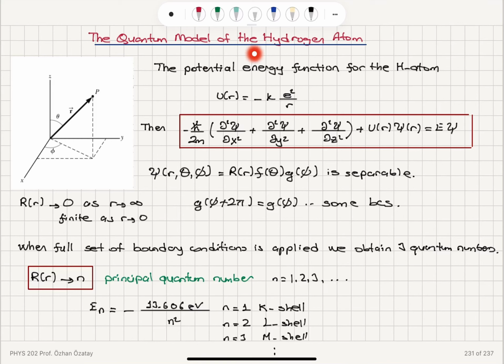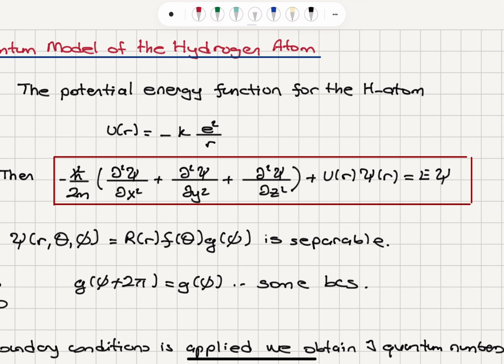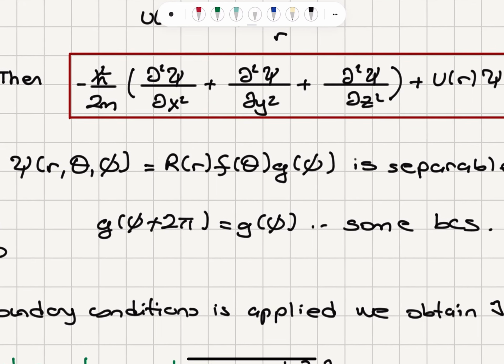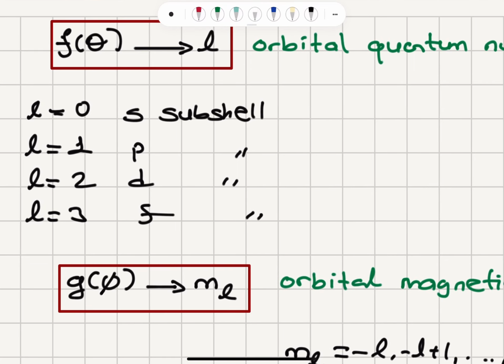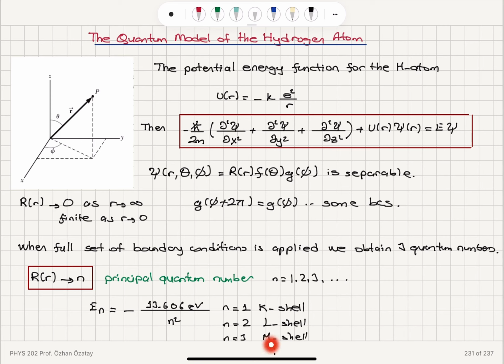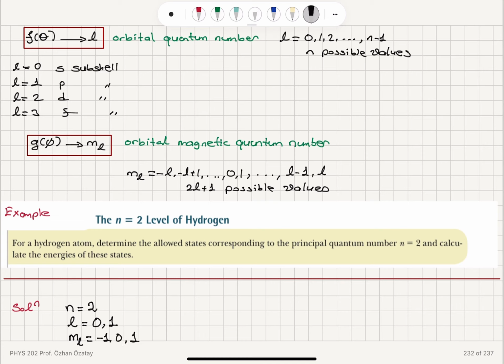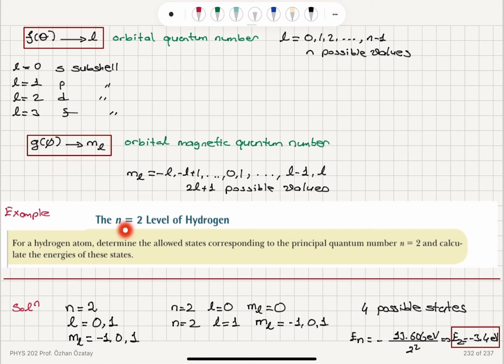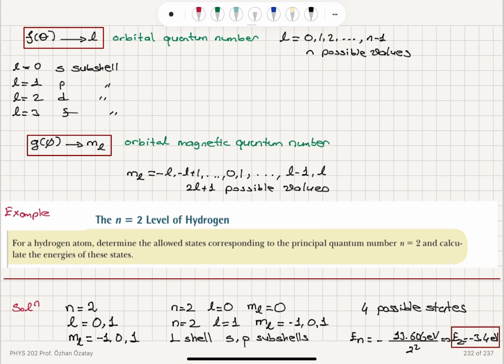Week 13-1 The Quantum Model of the Hydrogen Atom